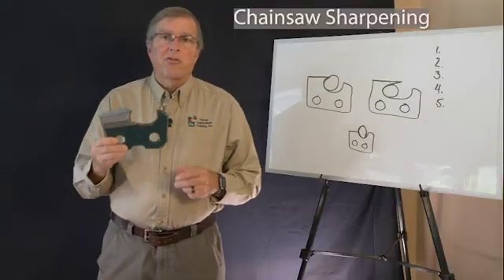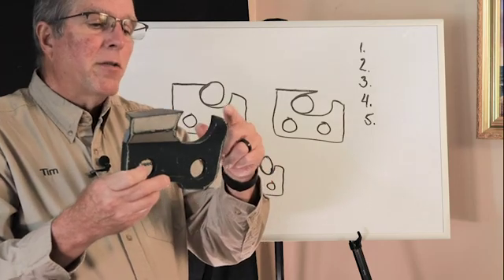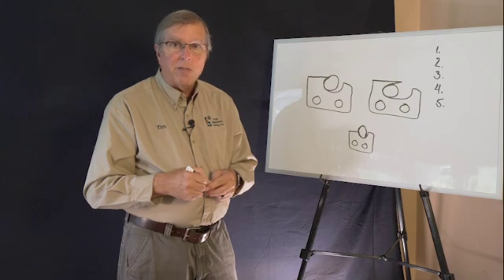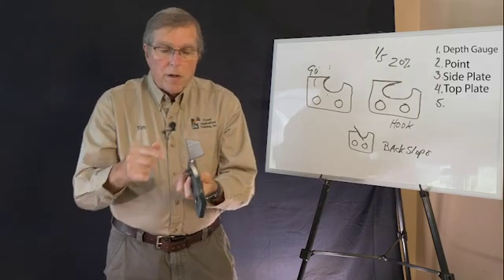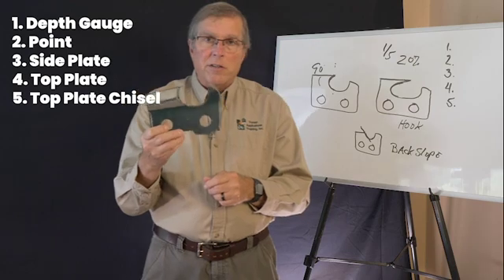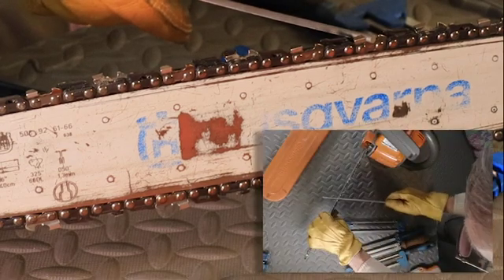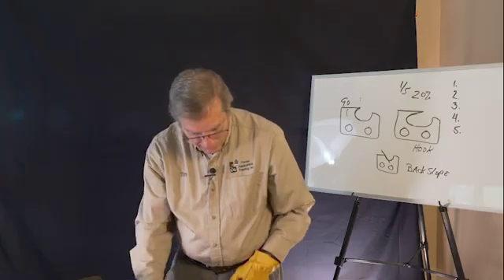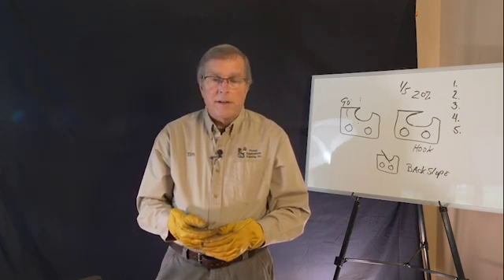Chainsaw Sharpening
Keeping a Sharp Chainsaw Chain is important to your production and also to your safety. I think you will agree this video with Tim Ard will explain sharpening techniques you have wanted to know but haven't heard before...
Tim's Tips
Along the ForestApps Road